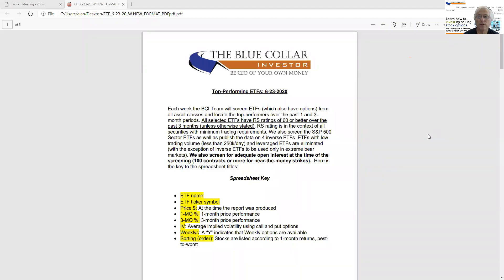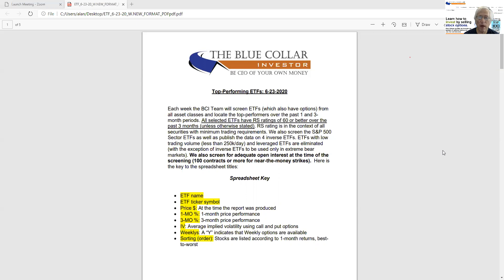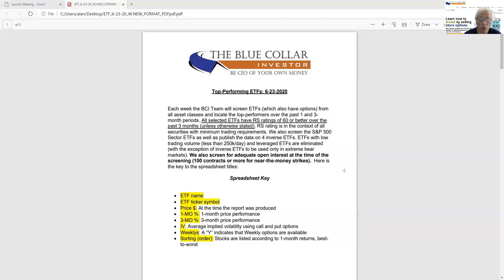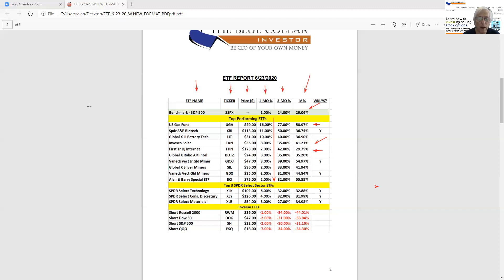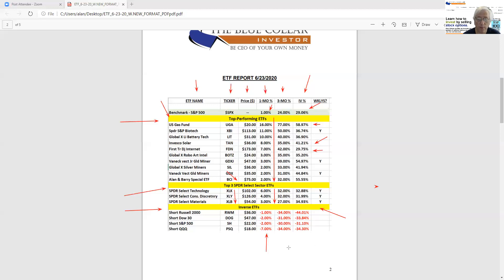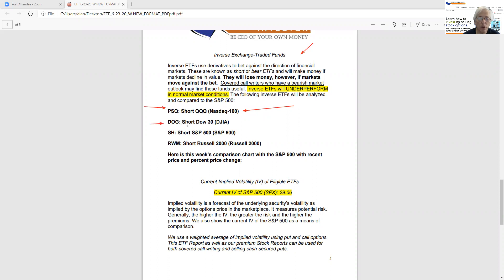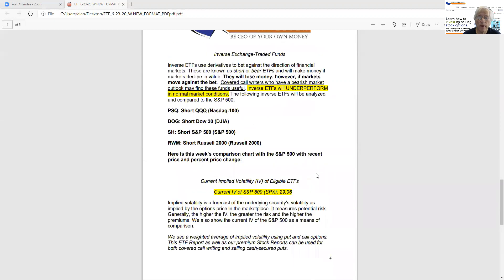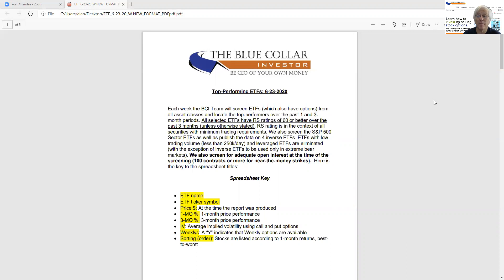ETF REPORT INTRODUCTORYVIDEO 2020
Explains the enhancement made to our premium exchange-treaded reports for short-term option-selling. Additional information is provided in a new, more time-efficient format.

Become A BCI Premium Member today!